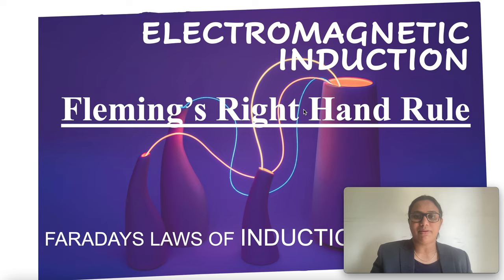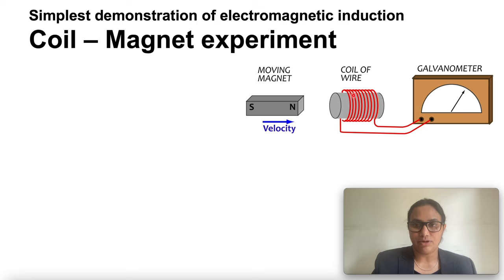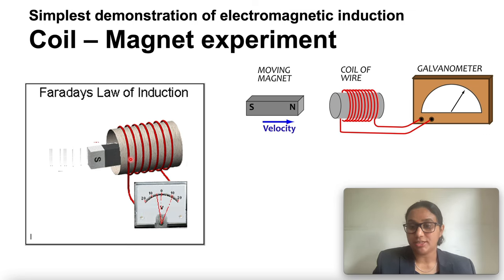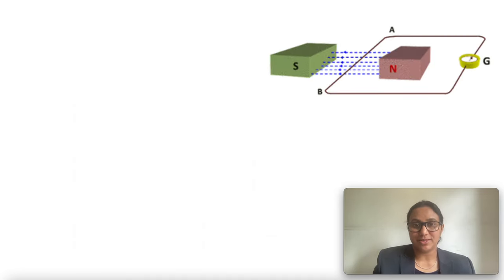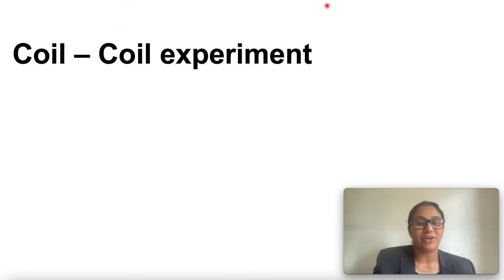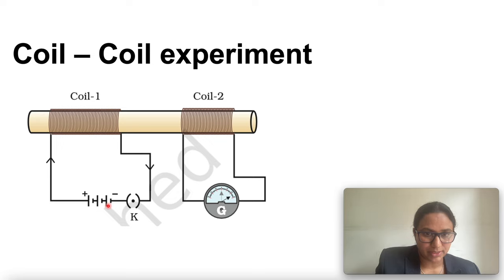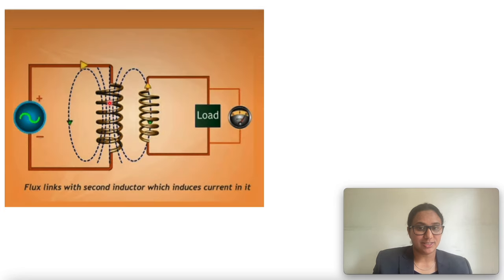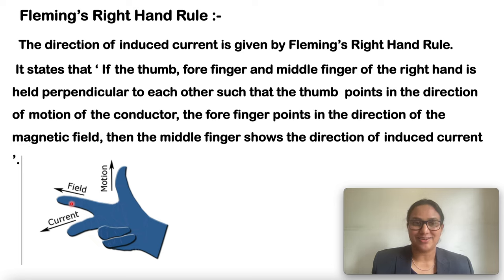Electromagnetic Induction/Coil-Coil & Coil-Magnet/Fleming's right hand rule/JJ'S Physics Class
This session includes the discovery of EMI , coil-magnet and coil-coil experiment and Fleming's right hand rule